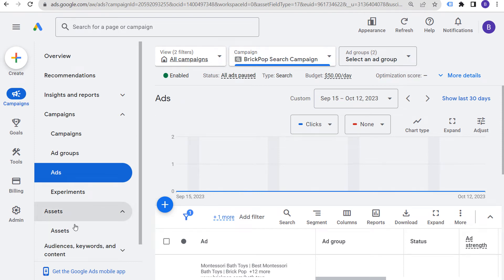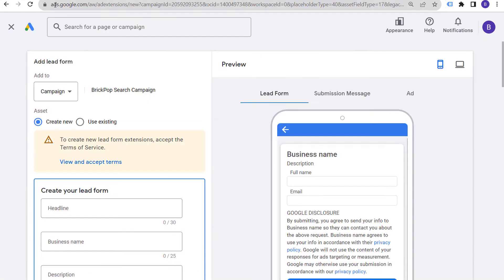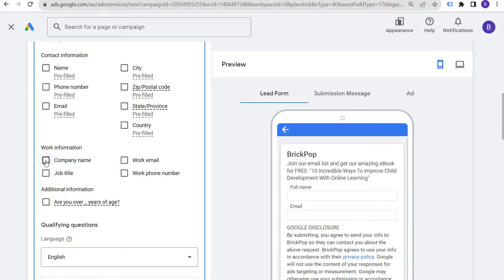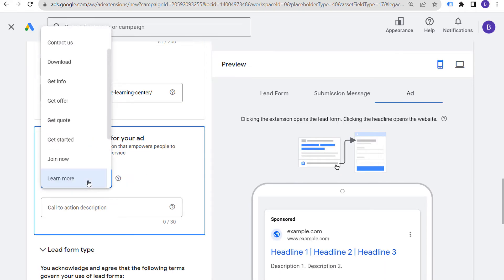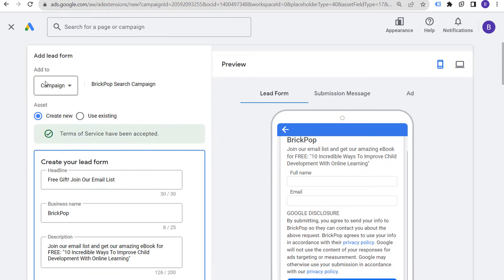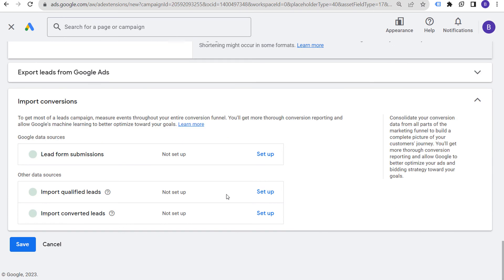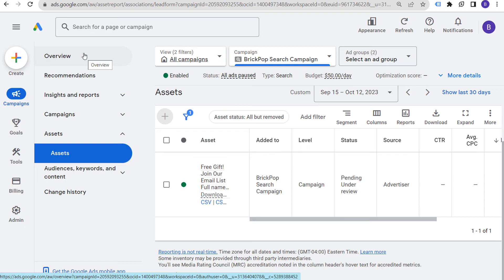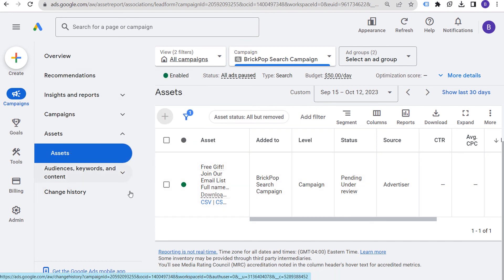Google Ads Lead Form Assets: Best Practices and How To Use Them Effectively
Learn how to generate more leads and drive sales with Google Ads lead form assets.

In this video, I'll explain everything you need to know about setting up and optimizing lead form ads. Lead form ads allow you to collect customer information directly from your Google Ads. I'll walk through how to set up and optimize these forms to drive more high-quality leads.

Topics covered:

What are lead form ads and how do they work?
Benefits of using lead forms - generate leads, engage customers
Requirements to use lead forms in Google Ads
How to create lead form assets in new and existing campaigns
Setting up lead forms at the account level
Editing and removing lead form assets
Lead form optimization - "More volume" vs "More qualified"
Troubleshooting webhook errors and best practices
Related topics - downloading leads, Google Ads API, making search ads open to forms